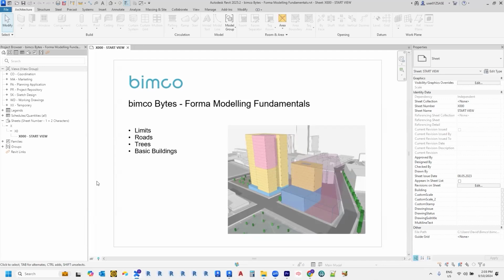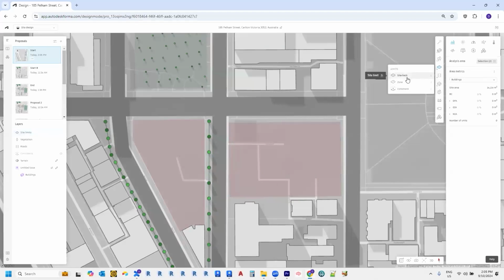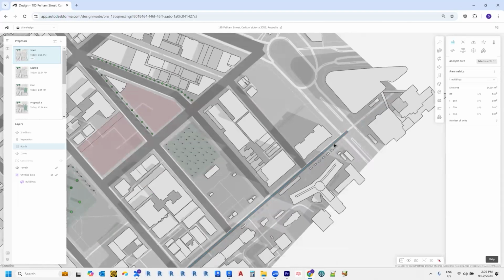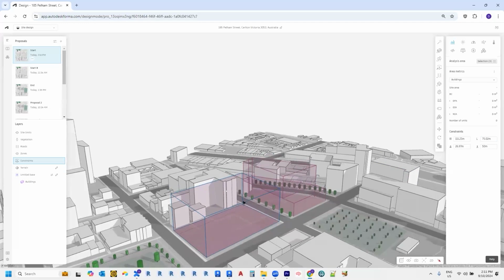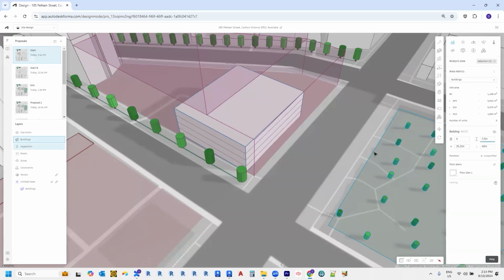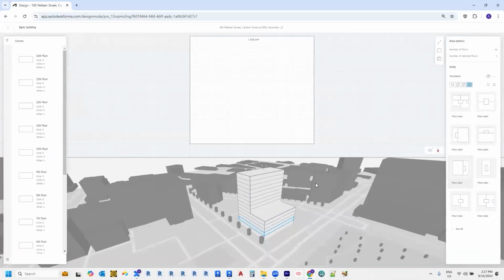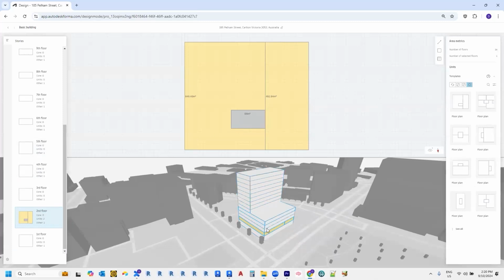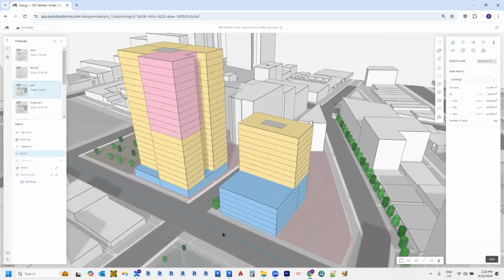Forma Modelling Fundamentals - bimco Analysis and Compliance Training Tutorial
This video provides an overview of using basic modeling tools in Forma for site planning and building design.

CHAPTERS
00:00 Introduction and theory
01:10 Limits
03:31 Trees
05:28 Roads
06:34 Constraints
09:12 Buildings

DETAILS
Learn about creating site limits, zones, and constraints, and demonstrates how to add roads and trees. Users can switch between 2D and 3D modes for more accurate drawing. The process of setting site limits involves using the design tab to draw boundaries, while zones are used for analysis purposes. Vegetation can be added in 3D, with options for tree lines and areas. Roads are added via the transportation tab, and constraints are set to define building volumes. The video also explains creating basic building forms, adjusting story heights, and using floor plans for detailed design.